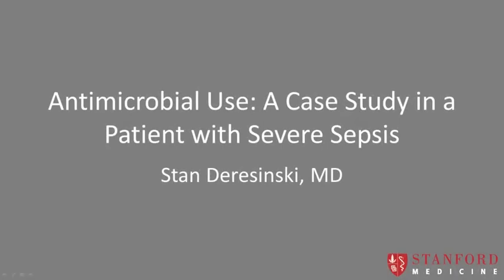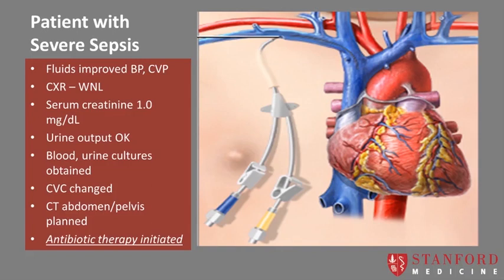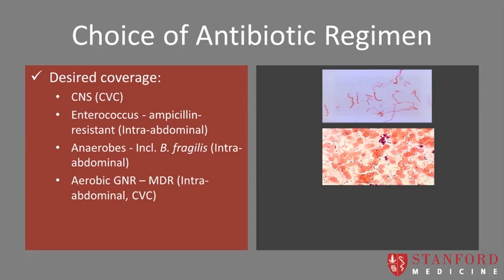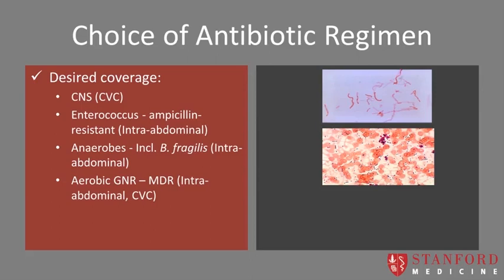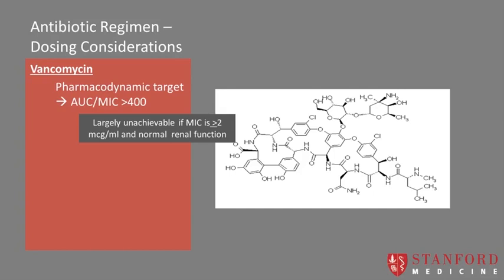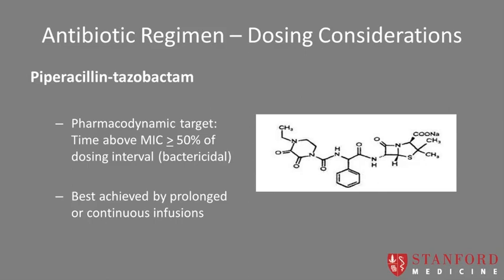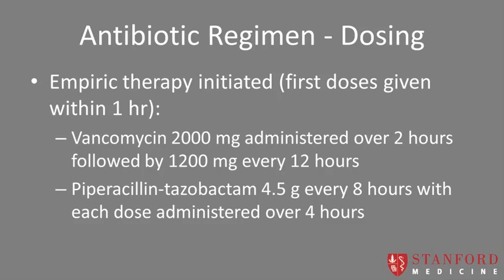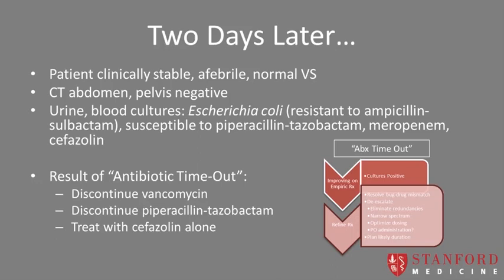2 5 Sepsis Case Study Application of Principles 13 46